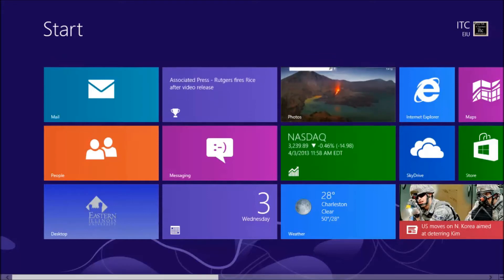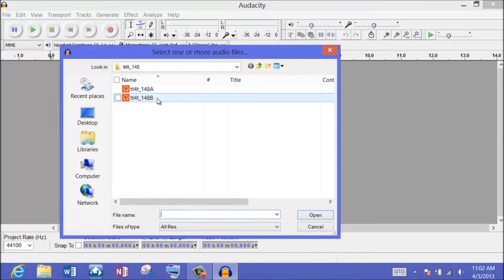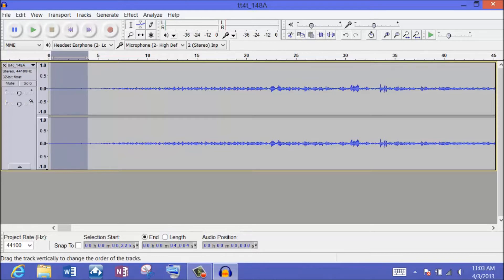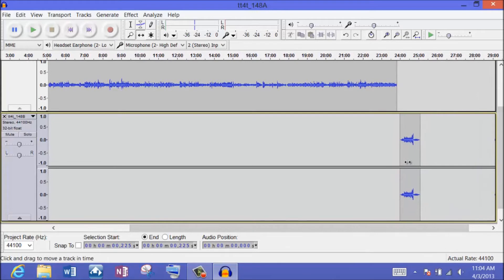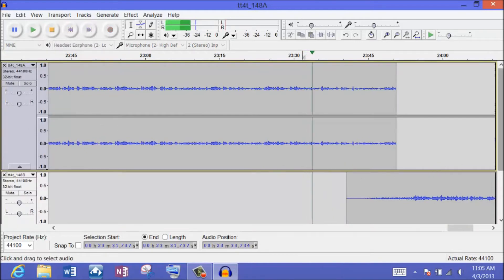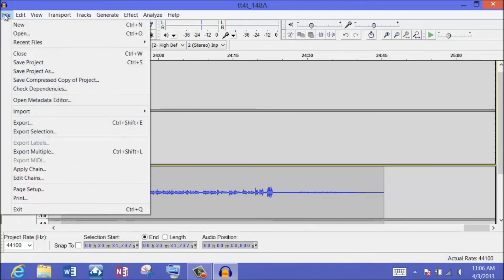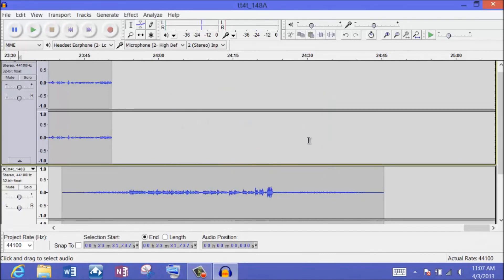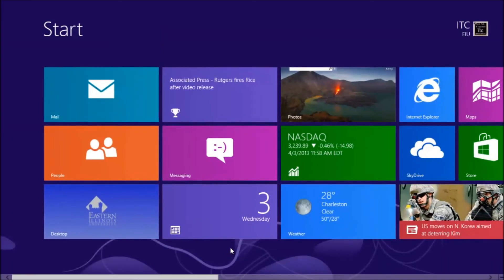itcts_018 The Audacity to Podcast using a Surface Pro Tablet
ITC Techshare 18 - In this screencast we do a workflow overview of how I am  using the Surface Pro Windows 8 tablet to create an episode of the TechTalk4Teachers podcast. This demonstrates how effective the Surface Pro is with the everyday computing tasks and how fast the processing times can be when editing a podcast. The Surface Pro is becoming my go-to podcasting machine of choice. The digital Pen is very effective and precise with editing the timeline in Audacity.